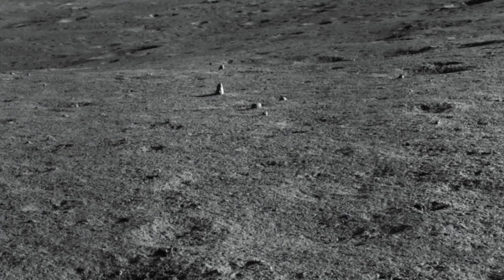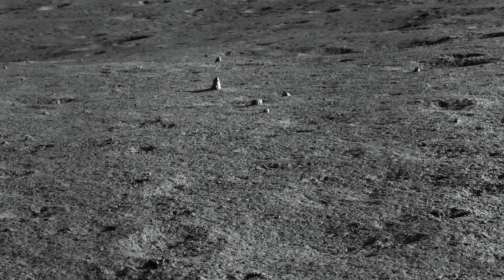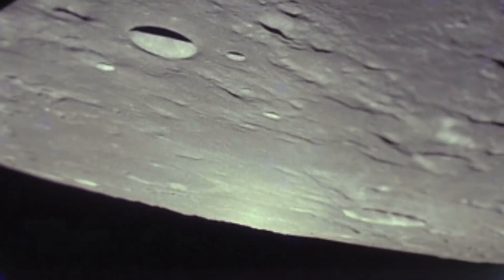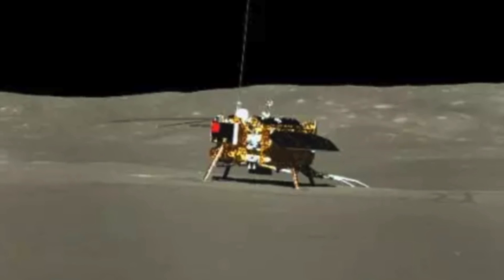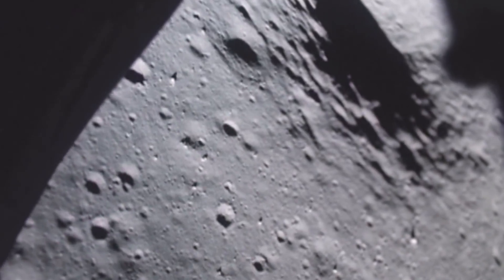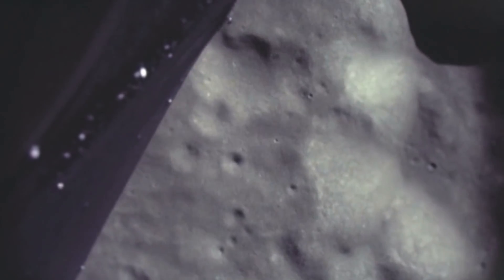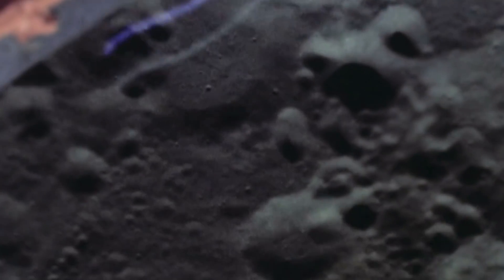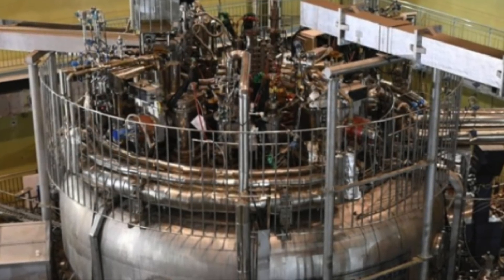China's Yutu 2 Rover Discovers 'Monolith' Rock On The Far Side of Moon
China's Yutu Rover discovers 'Monolith' rock on the far side of the Moon. Today, we take a look at this recent Moon discovery that was made by China's Luna Rover.

This mysterious rock has scientists stumped. The Chang'e 4 lander and Yutu 2 rover have started exploring the lunar terrain once again, this was after the robotics went into a state of hibernation due to cold lunar nights. It's most recent discovery comes in the form of a mysterious looking rock, which researchers have said is an exciting discovery. This strange rock was soon referred to as a milestone, with the China National Space Administration and mission scientists agreeing that further inspection of the rock was needed.